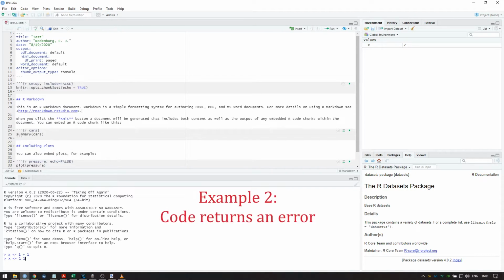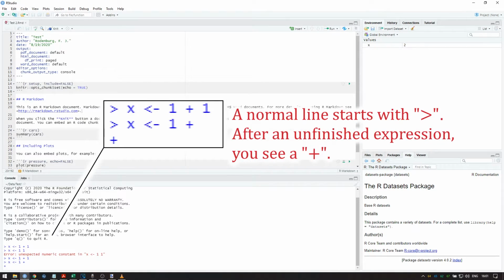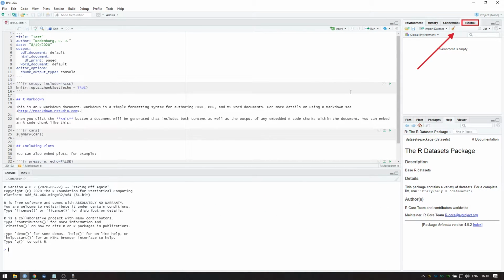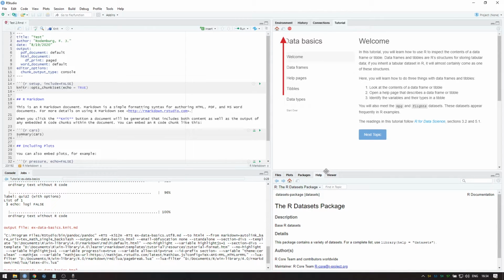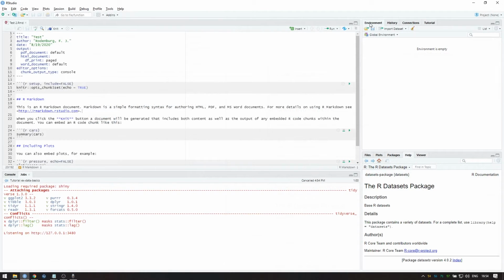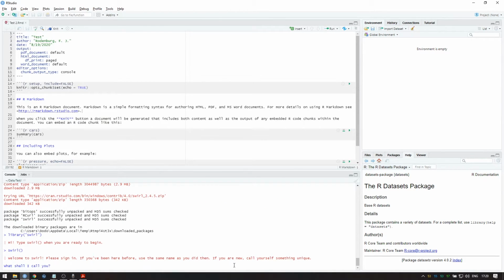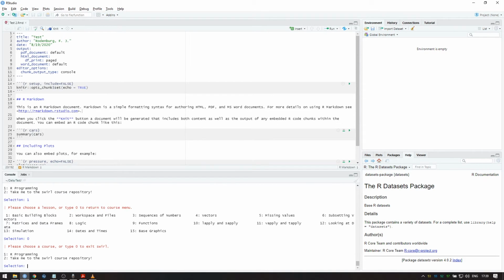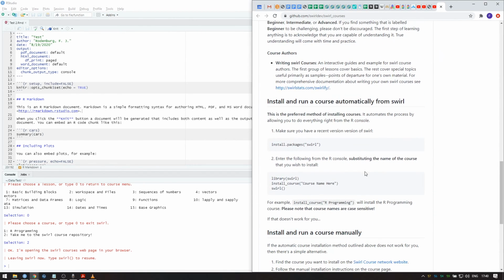RStudio: How to Start Learning R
In the third video of this series, two easy and effective tutorials for learning how to program in R are introduced. I also explain what it means when lines start with a "+", and how you can deal with this.

In essence, I recommend that you use swirl to learn the basic syntax and capabilities of R. You can also use learnr if you prefer a graphical interface.

0:00 Introduction
0:33 Where to find exercises
0:46 The plus sign problem
1:54 Tutorial: learnr
2:28 Tutorial: swirl